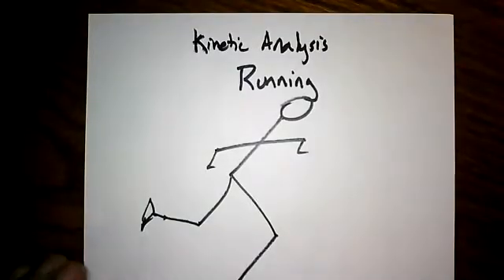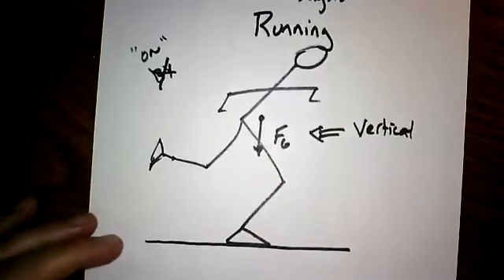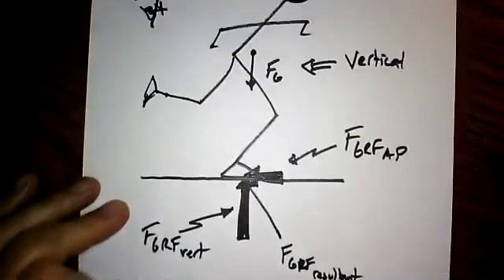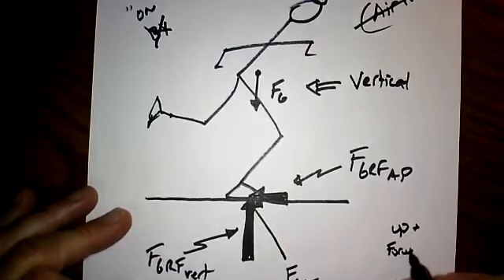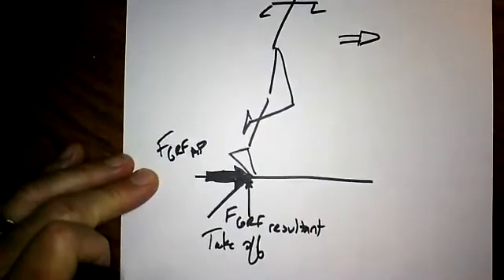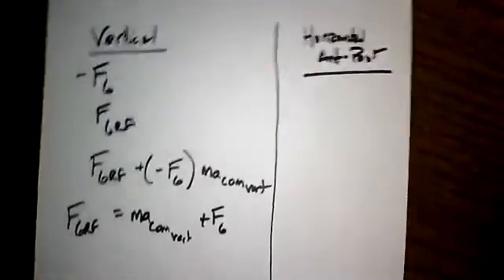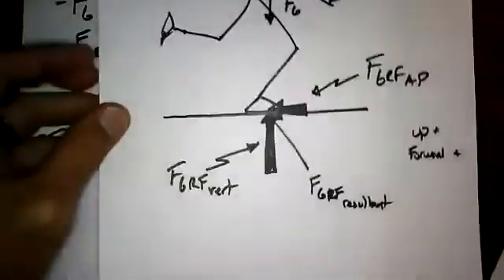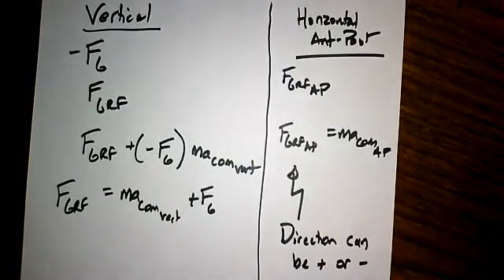Running - Kinetic analysis